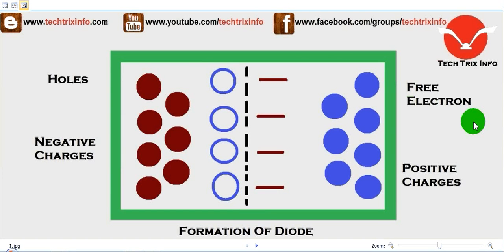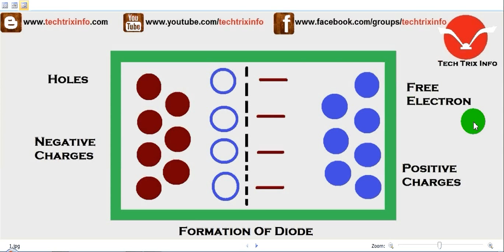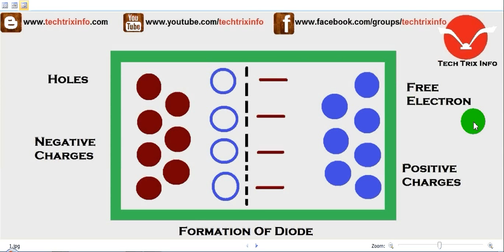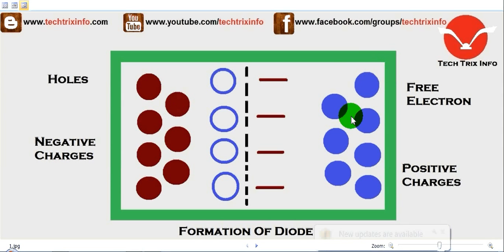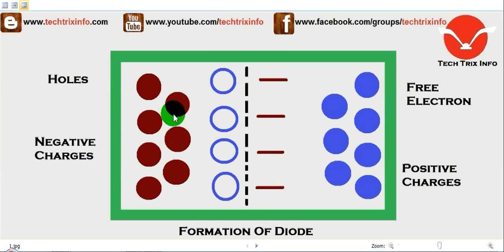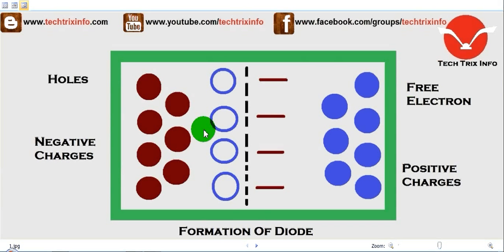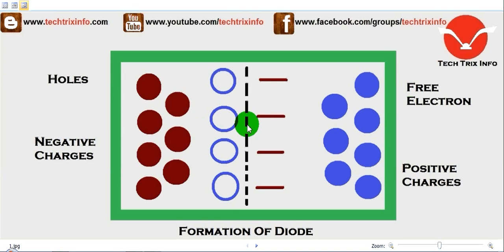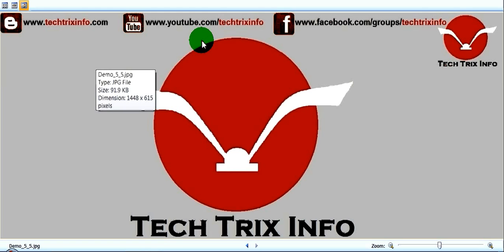How diode works. ✔